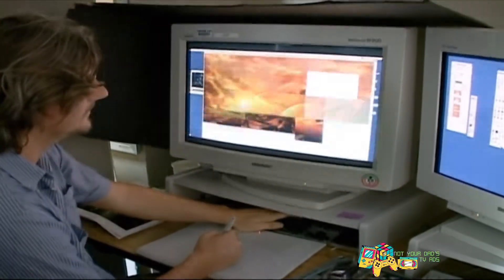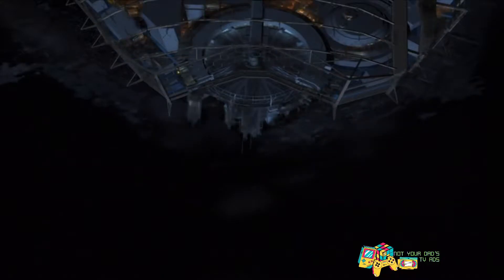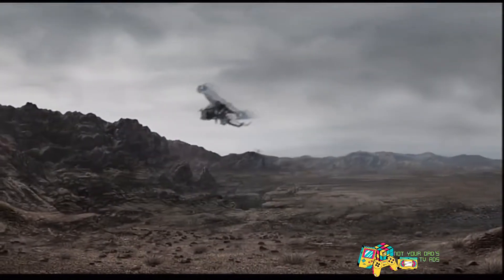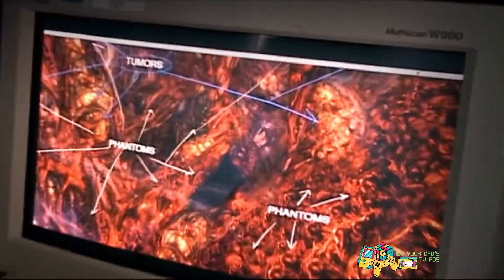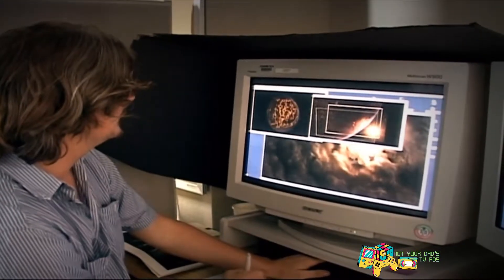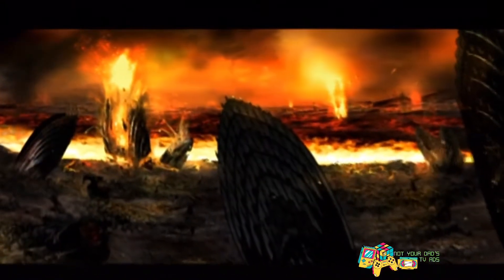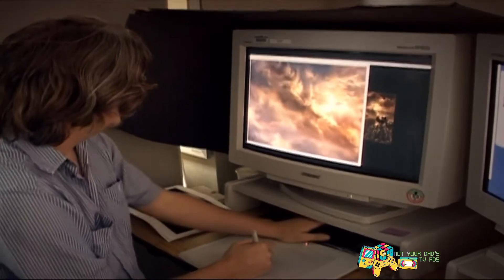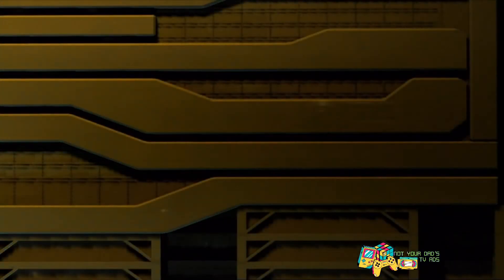Final Fantasy: The Spirits Within | Matte Art Explorations | Blu-Ray Special Feature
This is a Special Feature From The Blu-Ray Version of Final Fantasy: The Spirits Within!